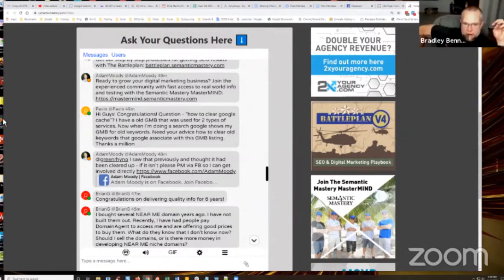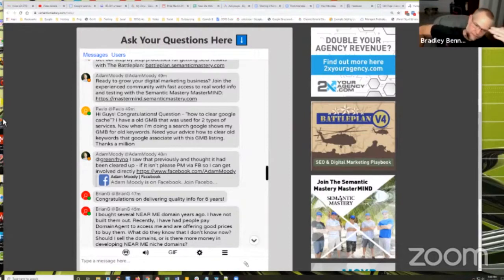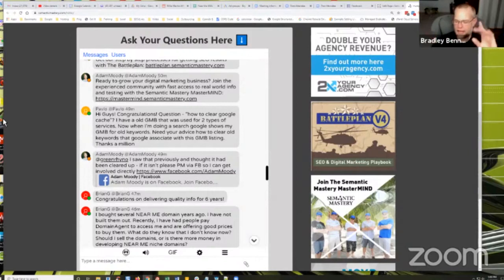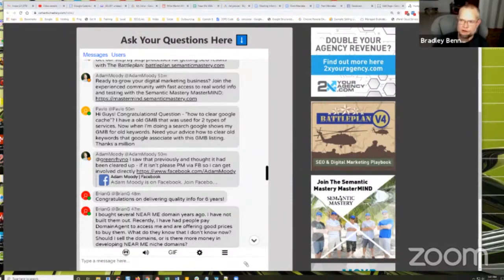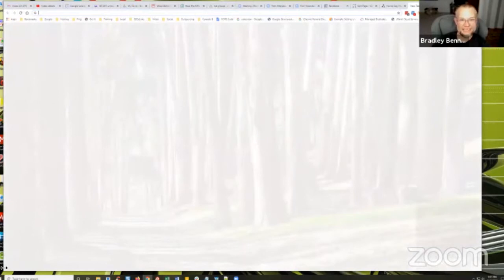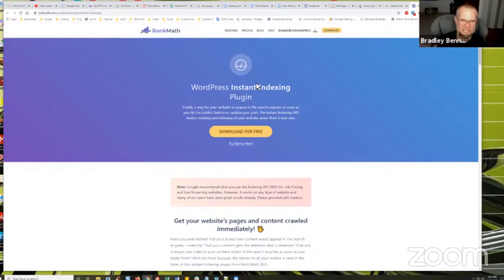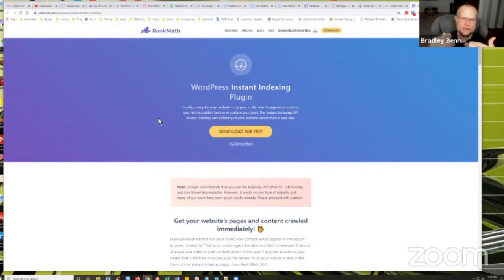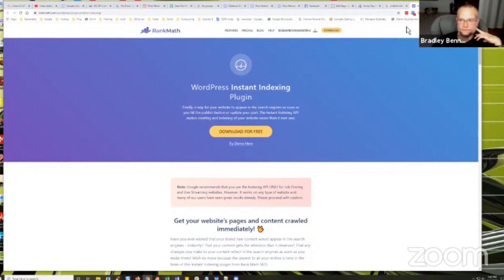How To Clear Google Cache?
In Hump Day Hangouts episode 312 one participant asked how to clear Google cache.

The exact question was:

Hi Guys! Congratulations! Question - ""how to clear google cache""? I have a old GMB that was used for 2 types of services. Now when I'm doing a search google shows my GMB for old keywords. Need your advice how to clear old keywords that google associate with this GMB listing. Thanks a million